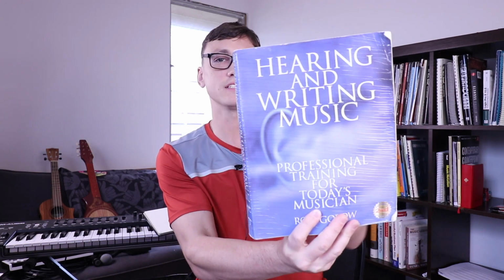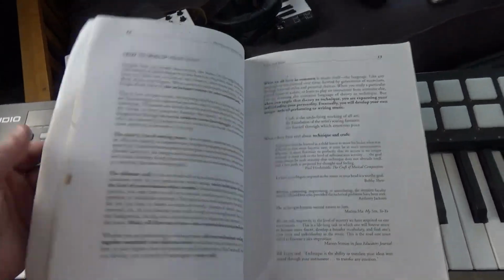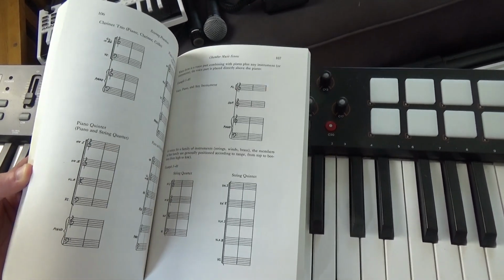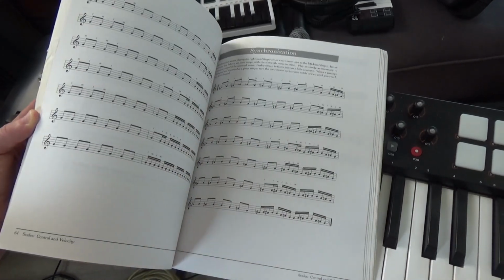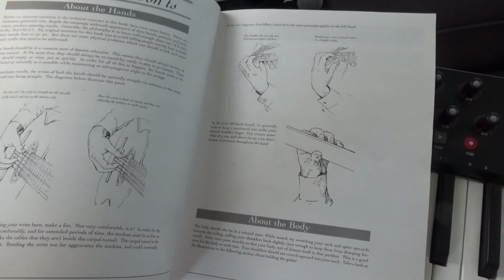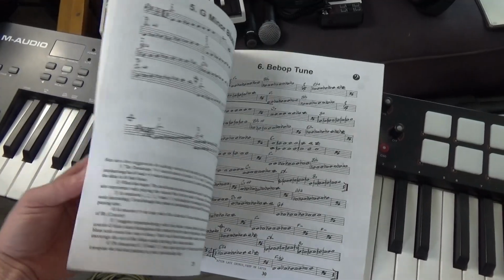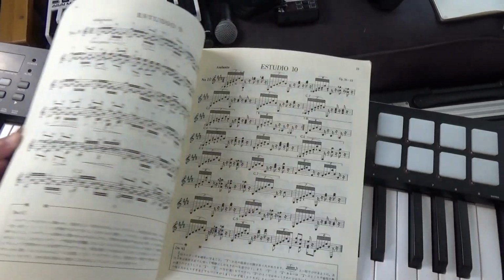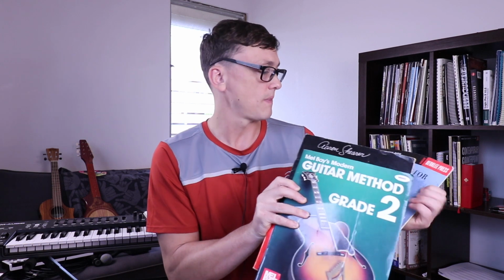Unlocking Musical Wisdom: My Top 5 Must-Read Music Books!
Level up your musicianship and guitar playing with these top 5 music books. These books have had a profound impact on music students and music professionals alike.

0:00 Hearing and Writing Music - Ron Gorow
01:25 The Norton Manual of Music Notation - George Heussenstamm
02:18 Pumping Nylon - Scott Tennant
03:28 The II-V7-I - Jamey Aebersold
04:52 25 Etudes - Fernando Sor
05:47 - Honorable Mentions